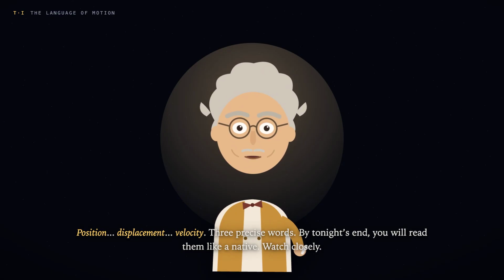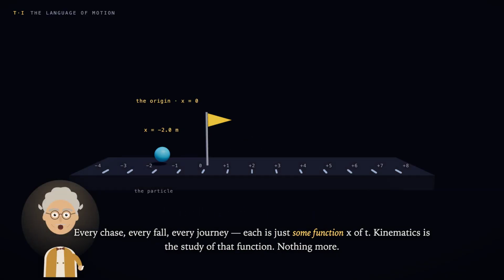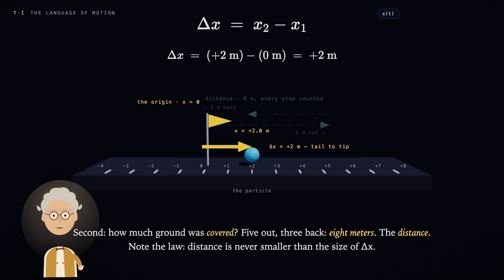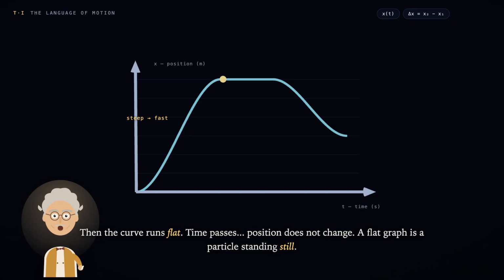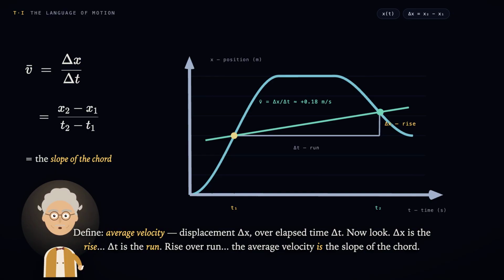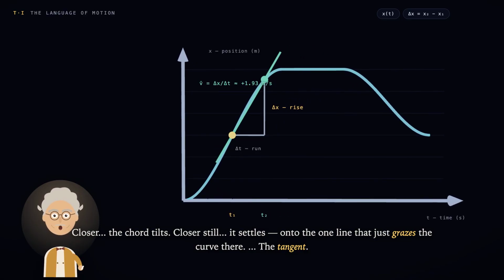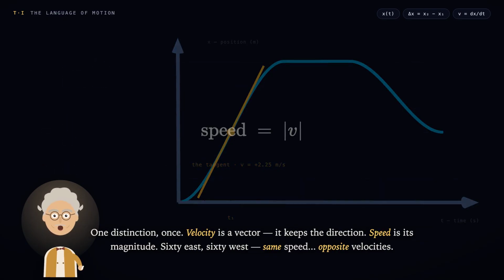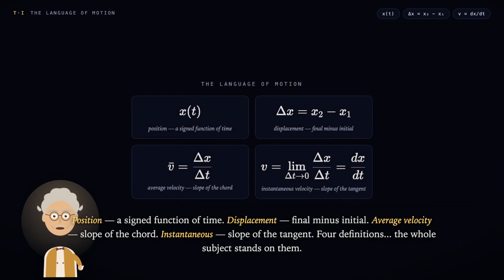Kinematics #6 · The Language of Motion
The precise version of the story. Position as x(t), average velocity as the slope of a chord on the x–t graph, then sliding that chord until it becomes a tangent — and average velocity becomes the derivative, dx/dt. The first technical film: it earns its density because the story films came first.

Chapters
0:00 Framing
0:28 Position: axis, origin, particle
1:22 Distance vs displacement
2:11 The x–t graph
2:57 Average velocity: the chord
3:35 Instantaneous velocity → dx/dt
4:42 Speed vs velocity
5:24 Recap & what's next

From the padho.ai physics films, narrated by Prof Feny. Part of Kinematics — The Art of Describing Motion (NCERT Class 11 / JEE), told as one continuous story.